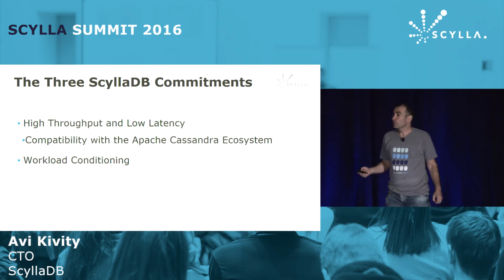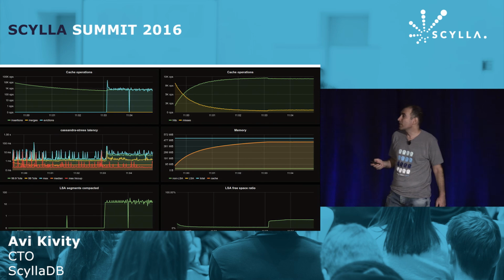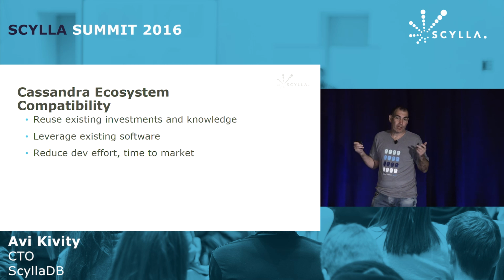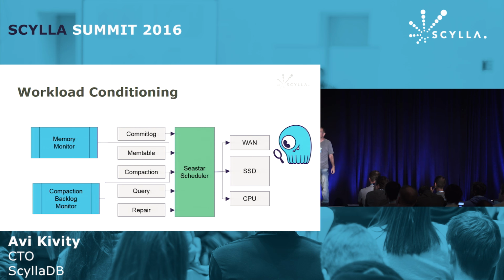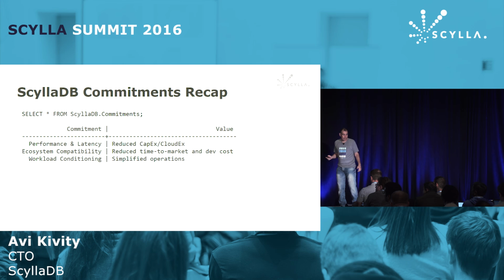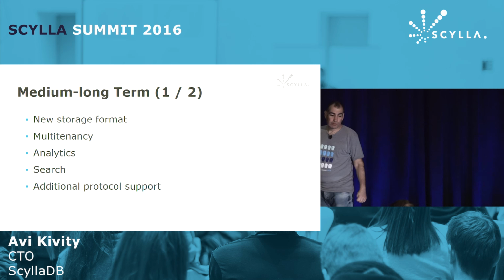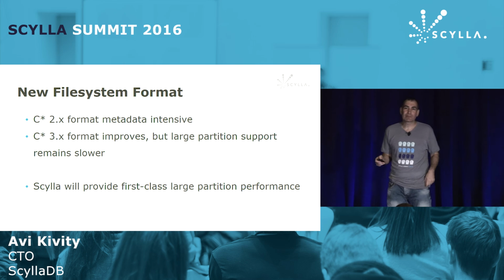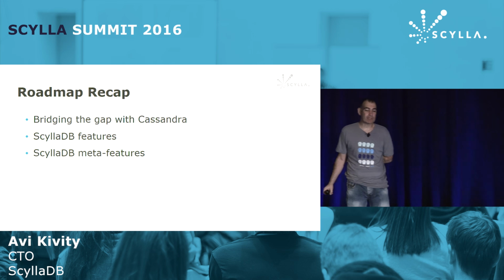ScyllaDB: Present and Future | Scylla Summit 2016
Avi Kivity, ScyllaDB co-founder and CTO, reveals the ScyllaDB roadmap. Soon we’ll achieve parity with Cassandra with features such as Secondary indexes, counters and lightweight transactions. In parallel, we’re heavily invested in workloadconditioning. The later is a family of algorithms, from the cpu to the network which transparently adjust the run time parameters and behavior of Scylla to cope with all kinds of workloads.